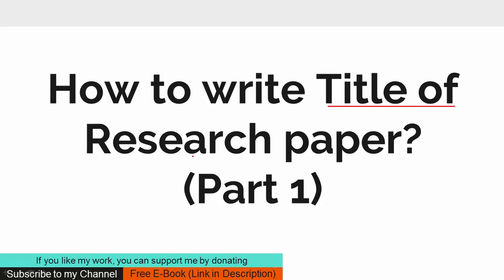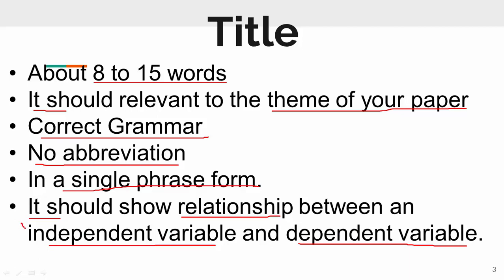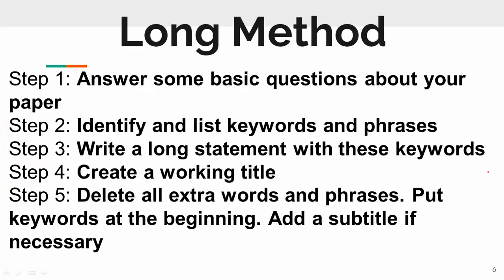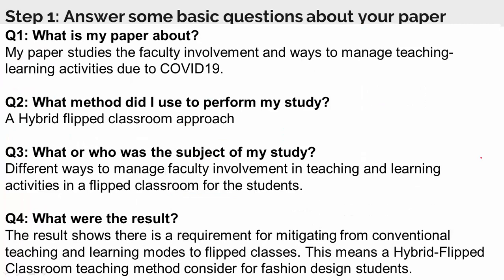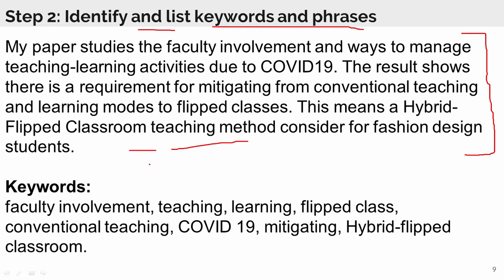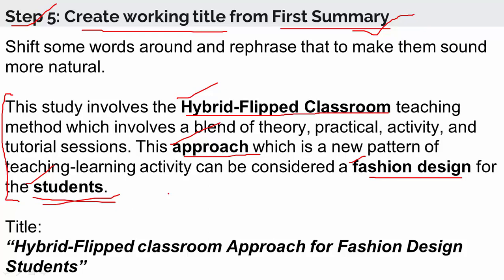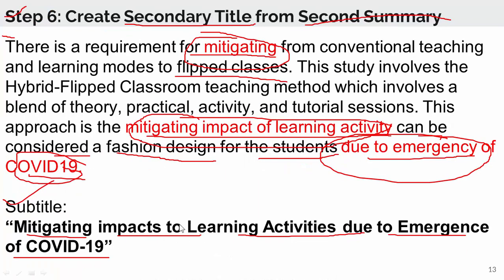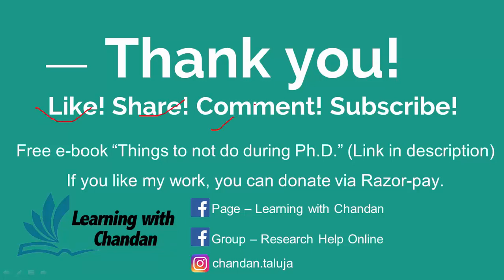How to write Title of Research paper - Part 1 | Writing a research title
In this video we will talk about writing a good title for research paper.

Free Ebooks:
1. Things to not do during Ph.D.
2. Solutions of Programming for Problem Solving – Dr. A.P.J. Abdul Kalam Technical University Lucknow